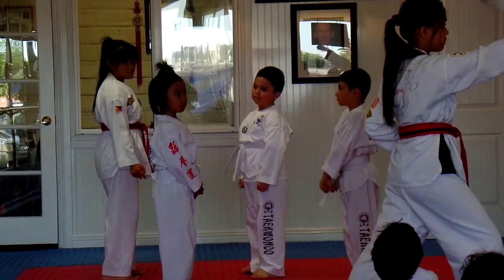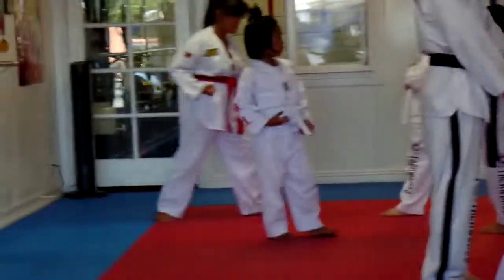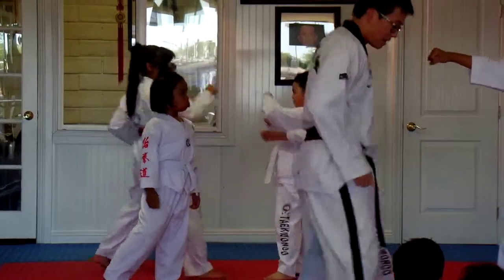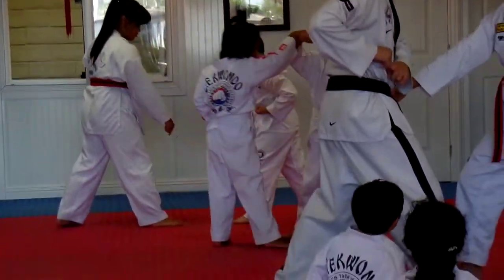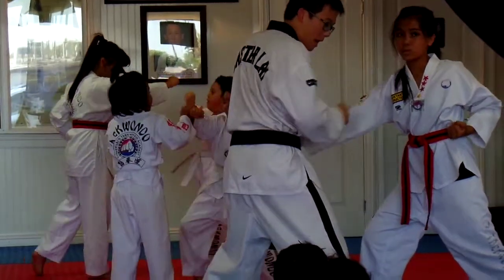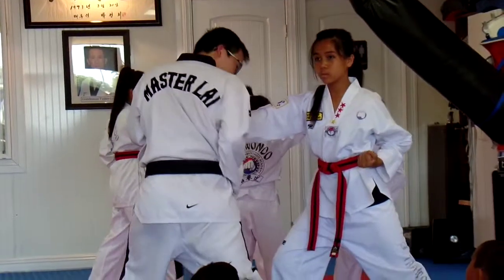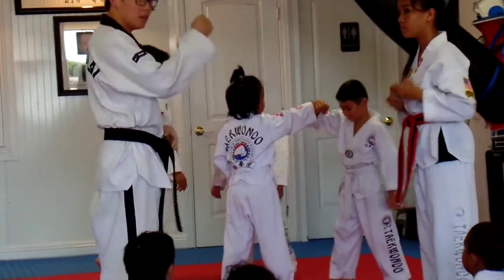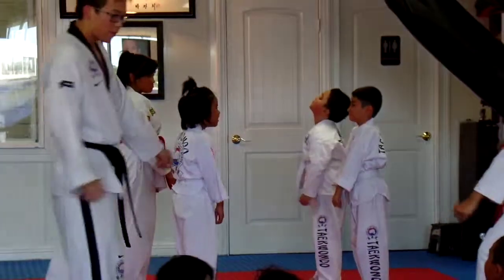Taekwondo summer class (day 24) - part 2 of 10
3 steps sparring practice for the pre-test
121st promotion test - sept. 13, 2014